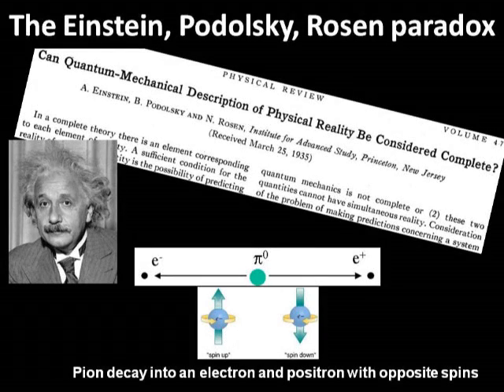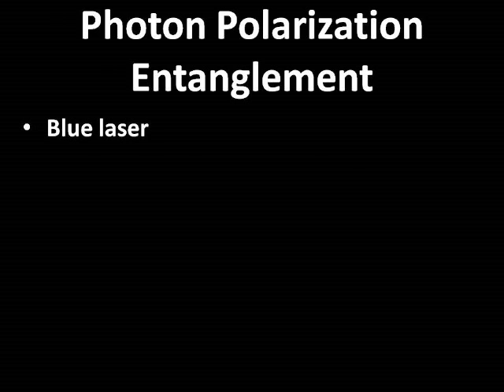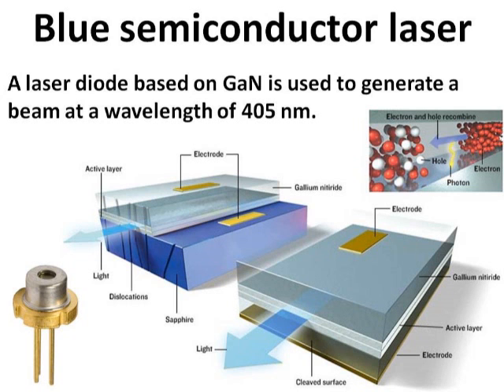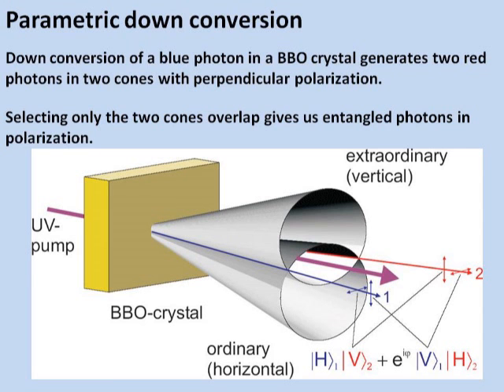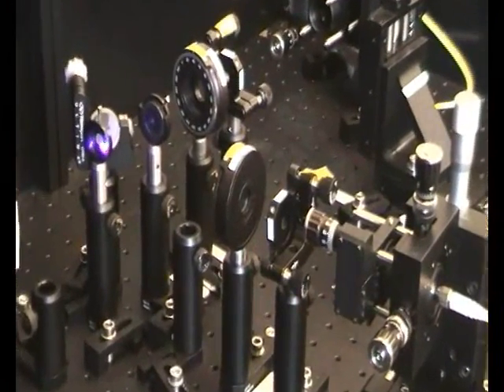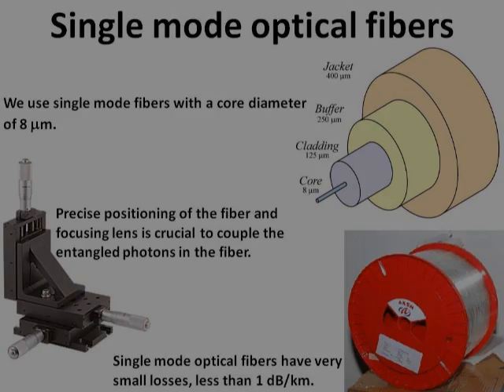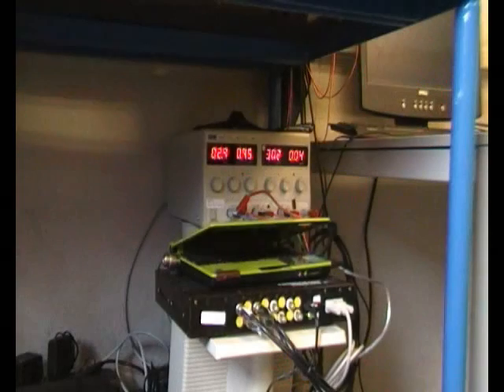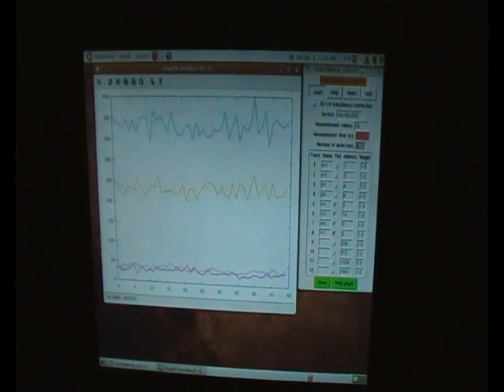quantum entanglement experiment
An undergraduate lab at TU Delft in the Netherlands lets students experiment with pairs of entangled photon pairs and test Bell's inequality.  The setup is introduced and each component is presented.